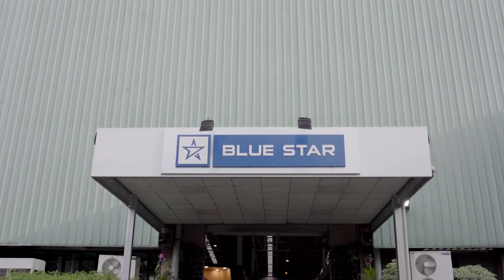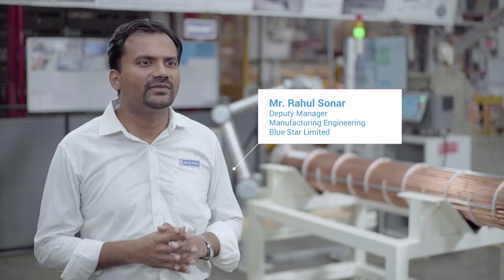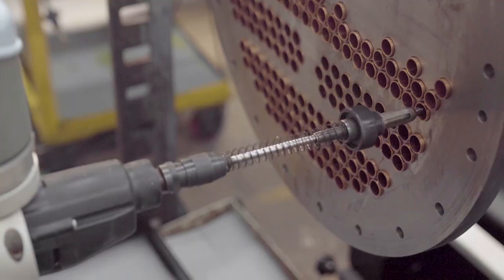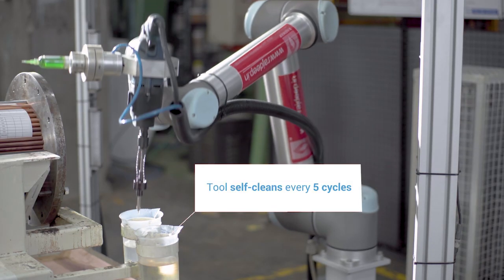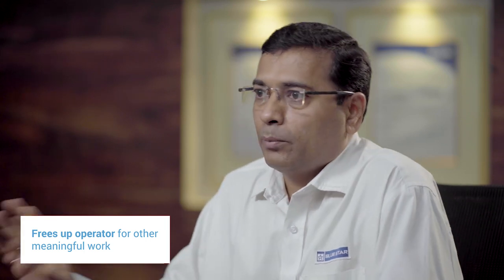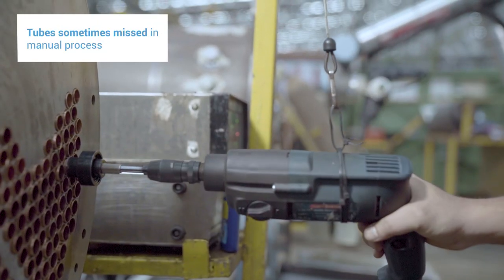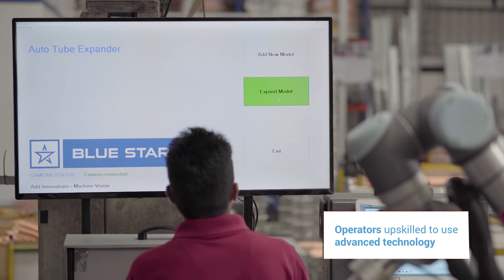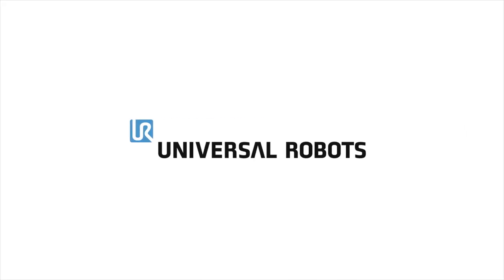Collaborative Robots Pave the Path to Zero Quality Rejections - Blue Star Ltd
Blue Star Limited is one of India’s leading manufacturers of air conditioning and commercial refrigeration products. The plant in Wada, Maharashtra, was facing issues of quality rejection as a result of the mental and physical stress caused by the repetitive but vital task of copper tube expansion, which was done manually. The manufacturer deployed collaborative robots and AI technologies to take over the task and completely eradicated the stress and ergonomic risk, empowering the company to increase their production by 10% and eradicate quality rejects, delivering their vision of high-quality products.